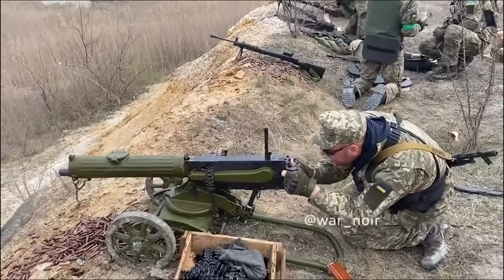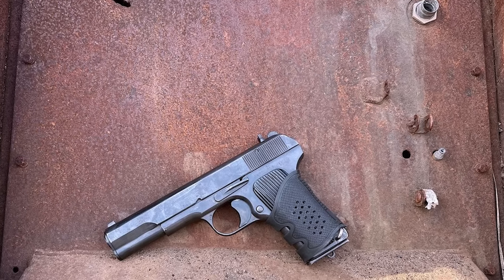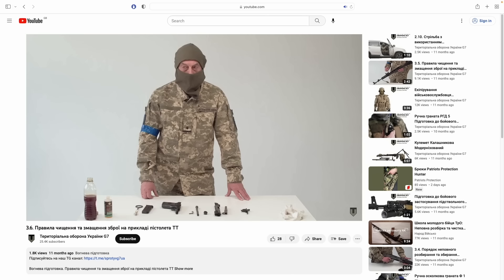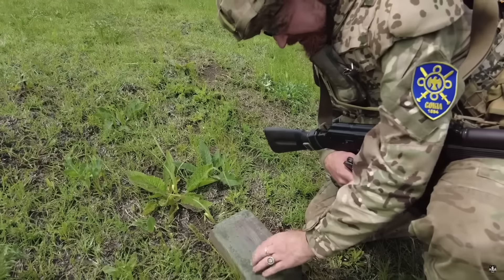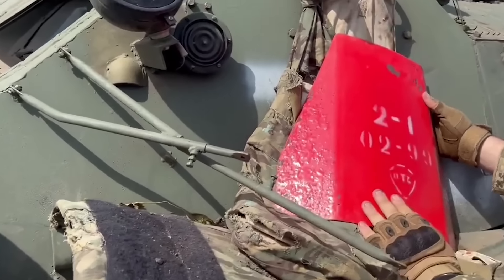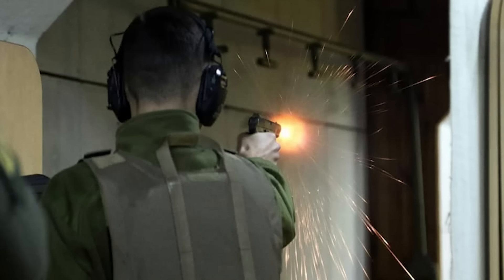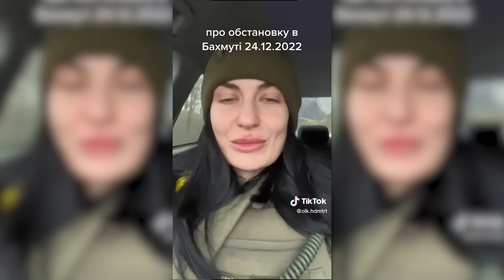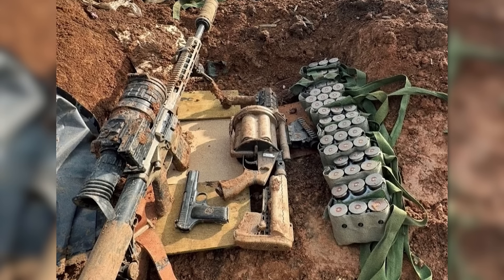Vintage Weapons In a Modern War: The TT-33 Pistol In Ukraine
This is the first of a series of videos looking at the older weapons in use in the war in Ukraine. In future instalments we'll look at Maxims, Mosin-Nagants and DPs but in this first video we'll examine use of the Fedor Tokarev-designed TT-33.